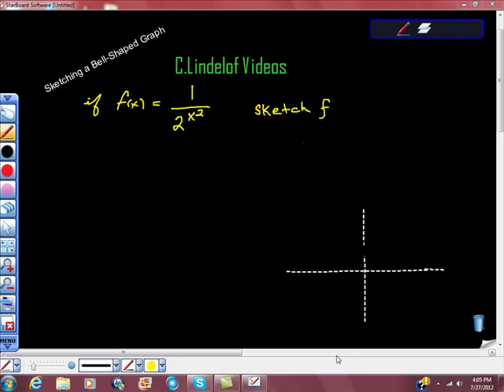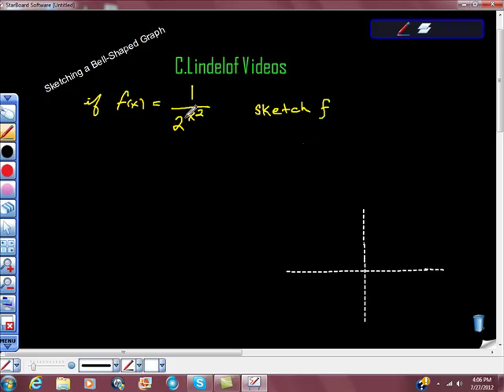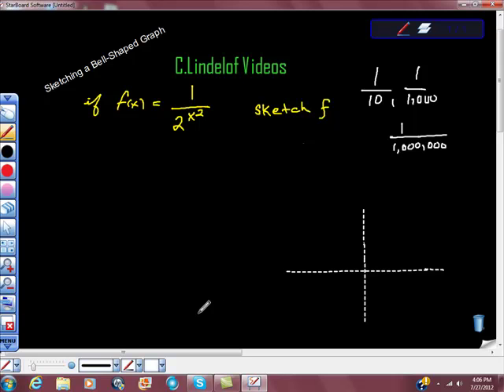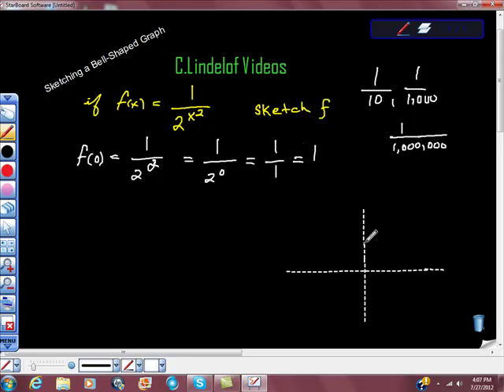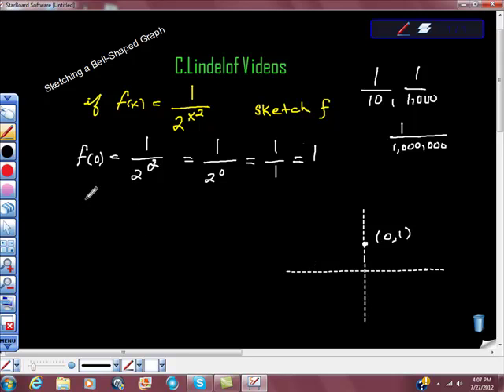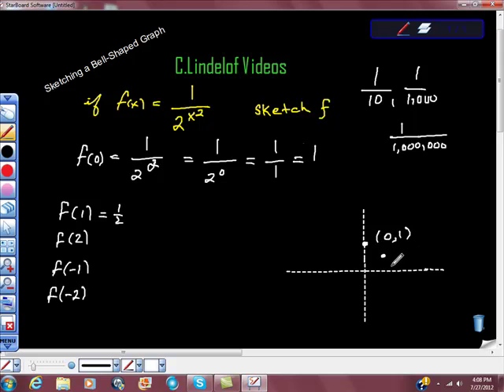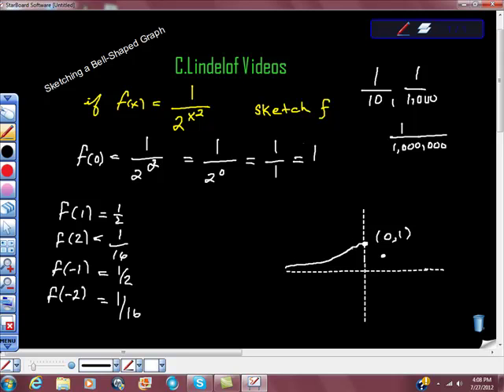Graphing a Bell Shaped Curve College Algebra